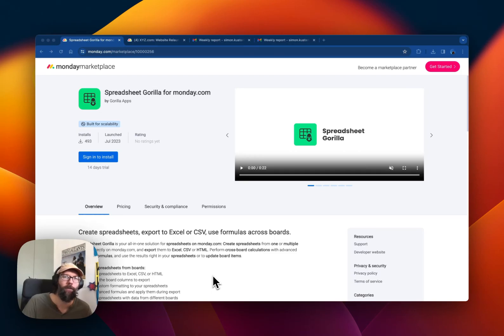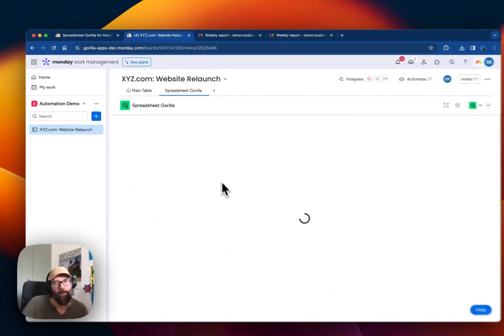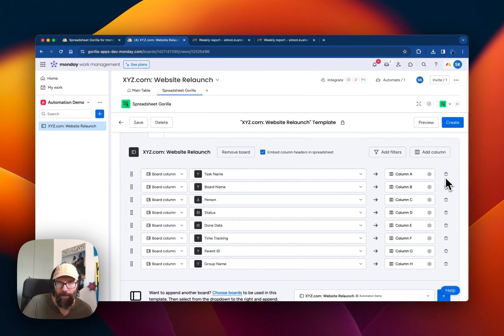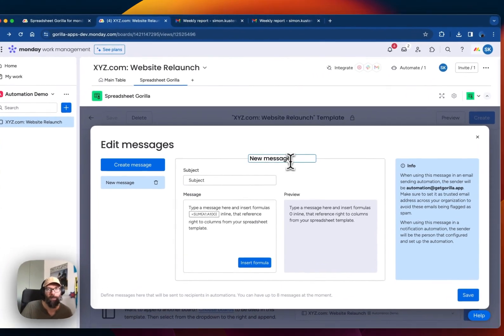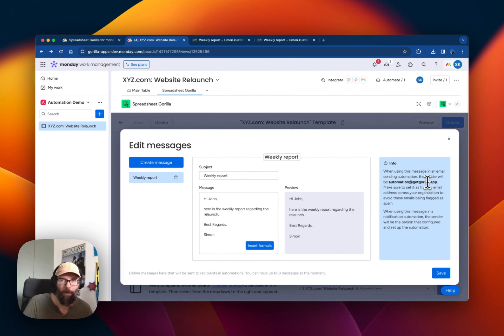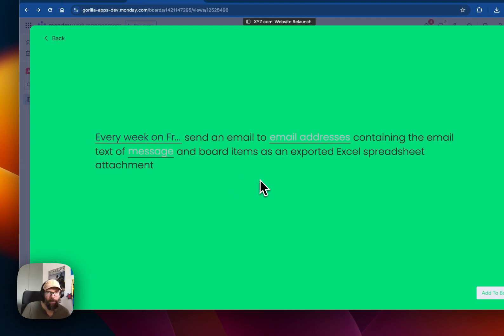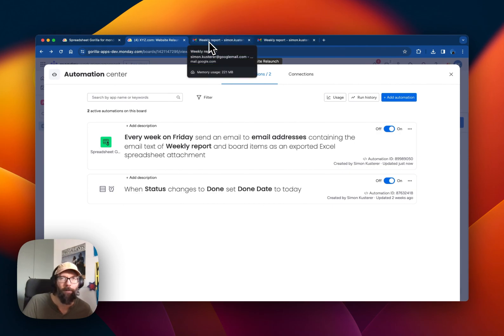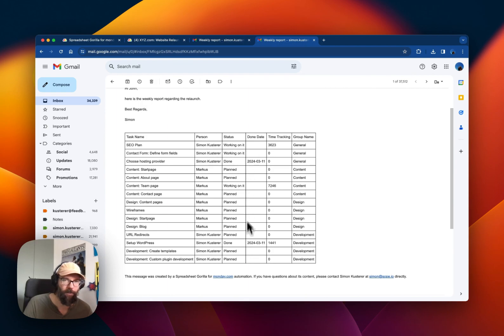Export boards to Excel on monday.com and email Excel spreadsheets with automations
Learn how to export monday.com boards to Excel spreadsheets and send them by email to one or multiple persons with automations. Read the related blog post to this video here to get a quick summary of each important chapter

00:00 # 1. Introduction
00:20 # 2. Scenario
00:36 # 3. Configure spreadsheet template
01:42 # 4. Create email message
02:51 # 5. Configure monday.com automation
03:58 # 6. Email with Excel file attachment
04:15 # 7. Email with inline spreadsheet

In the following video guide you will learn from scratch how to utilize Spreadsheet Gorilla for monday.com, in order to email Excel spreadsheets as attachment or even as inline table with monday.com automations. Set up your spreadsheet template by mapping the monday.com board columns to the spreadsheet columns, and remove unnecessary columns on the go. You can also combine multiple boards from across workspaces in such spreadsheet templates. Then configure and customize your email message. Finally head over to your monday.com automation center and choose from all the recipes coming with the Spreadsheet Gorilla app. For example select the one to send the email daily, weekly, or monthly on a specific day and time to one or multiple recipients. You can further set up your own automations, beside the ready to use recipes.